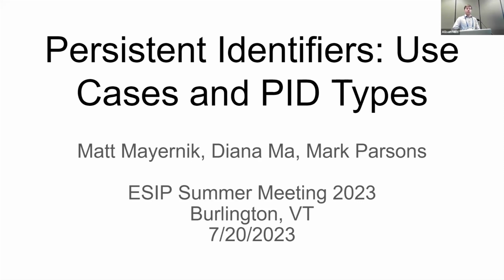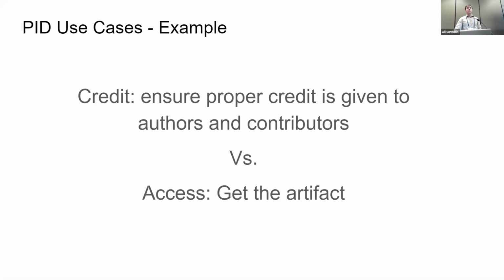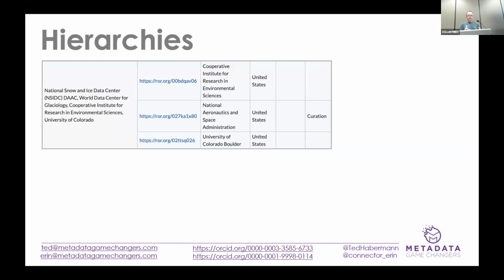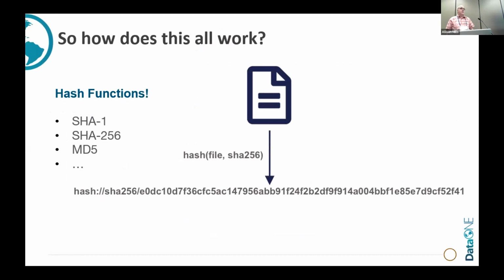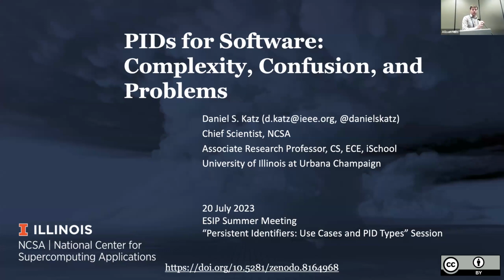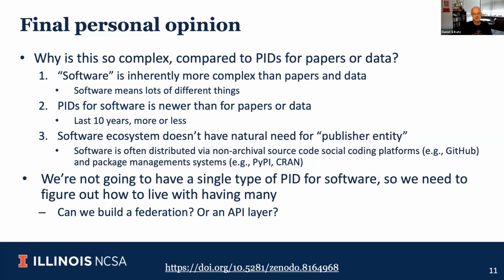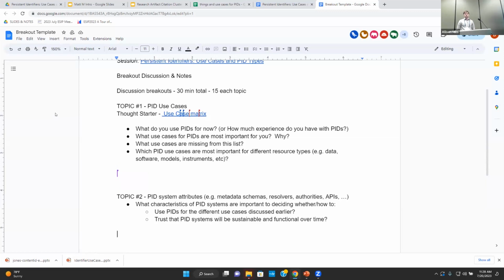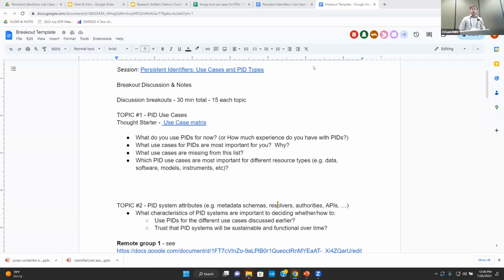Persistent Identifiers Use Cases and PID Types HD1080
Recording of session held at 2023 July ESIP Meeting held in Burlington VT and online, July 18-21, 2023.